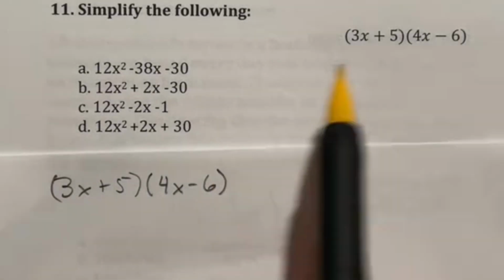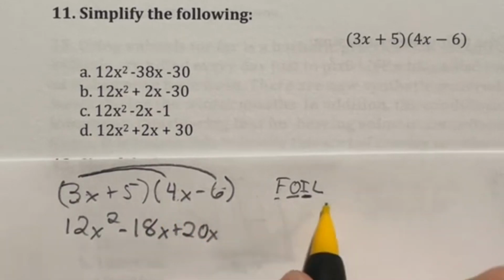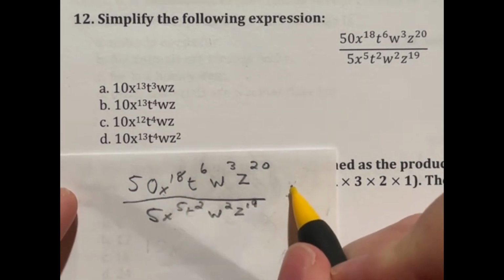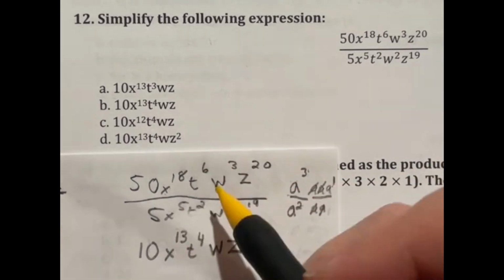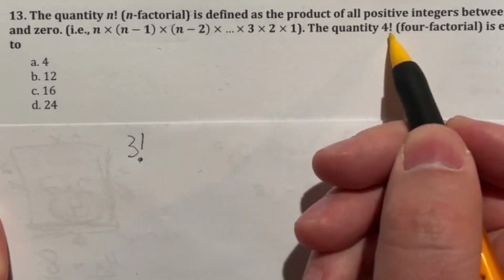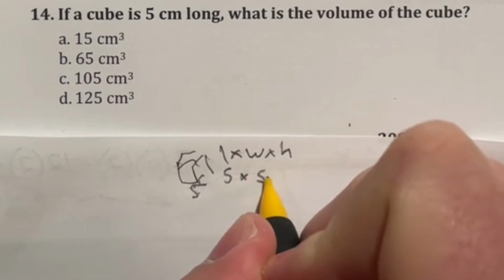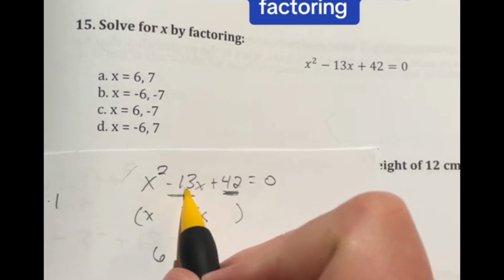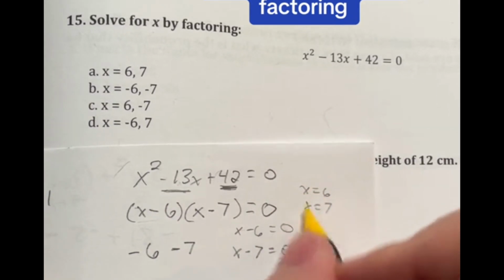Boost Your ASVAB Score with These Math Knowledge Practice Problems pt 3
Ready to raise your ASVAB Score? Here are some questions with solutions for the Mathematical Knowledge portion of the AFQT ASVAB to help you know what topics to prepare for and how to find the answer to these types of questions. REMEMBER, no calculator for this test. This would be just one test of the whole thing so stick around to see more pieces of a full asvab study guide 2024.

I teach seniors and have found that practice for this test does help raise your score. We have quite a few kids that try to enlist in the military after high school and I want to help prepare them in any way that I can. For this reason, I have been trying to create content for them to do just that. I hope it helps. Let me know how you do on your test in the comments below.